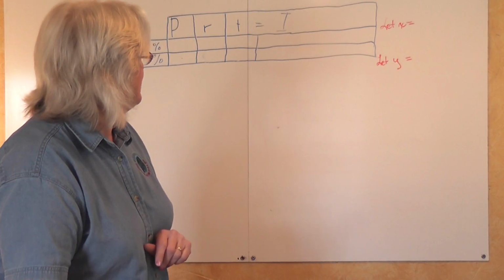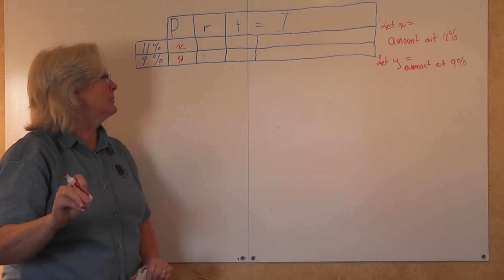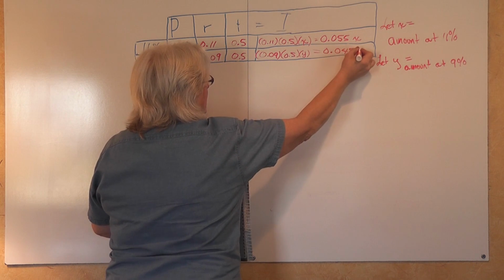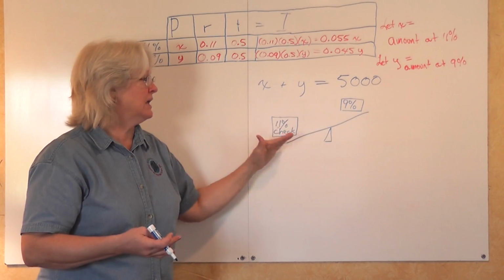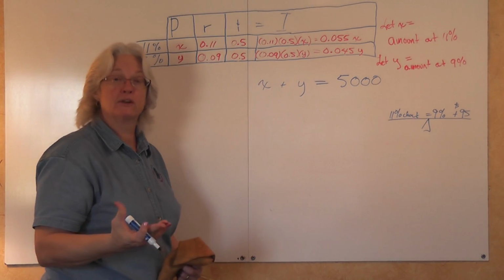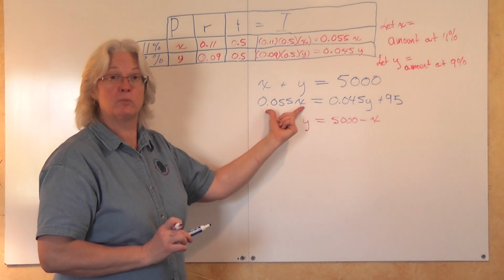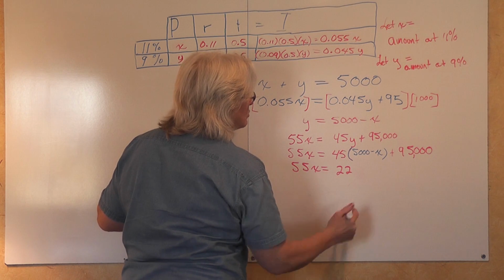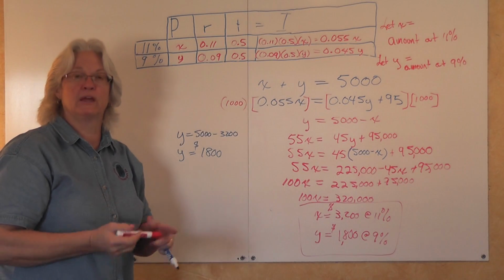BJU Algebra 1 Section 7.8 Interest Problems Part 2 of 3